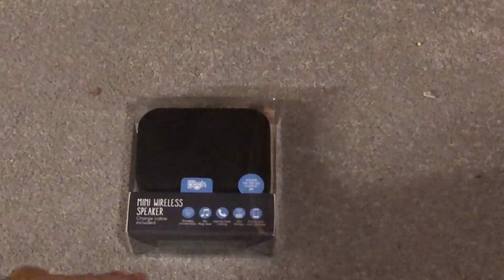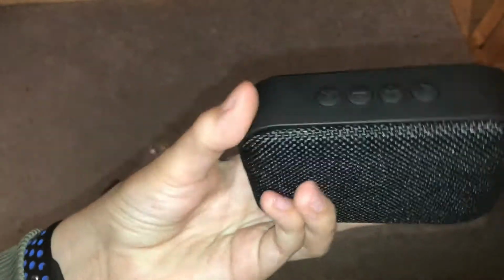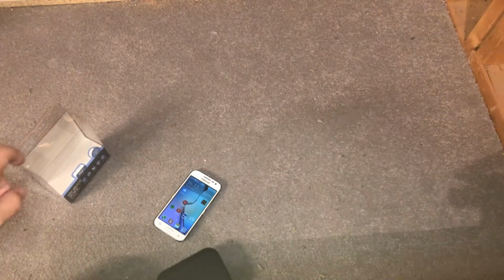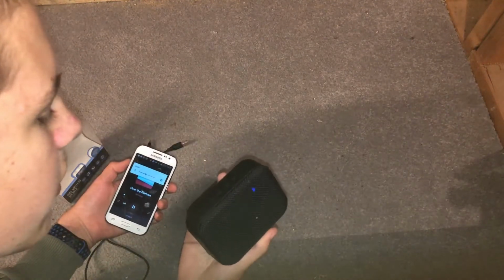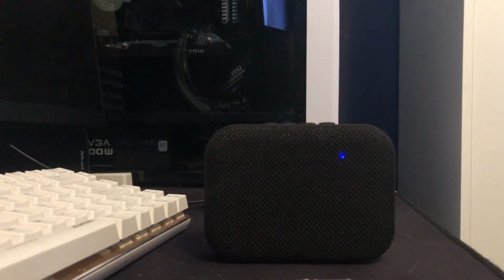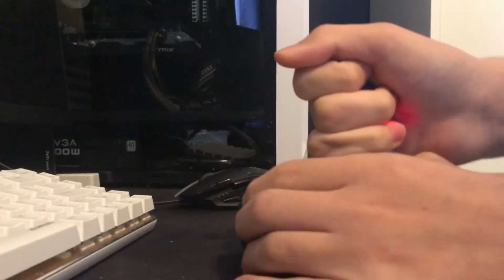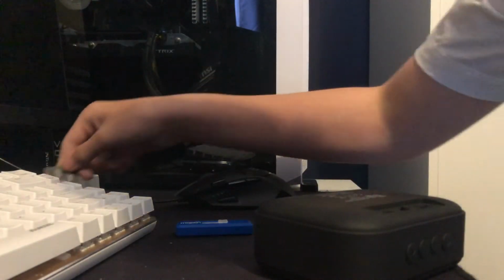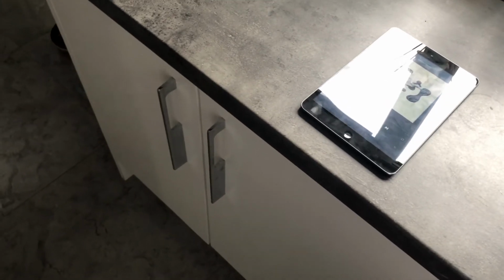Poundland Bluetooth speaker unboxing setup and review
If you have any video suggestions please click this link and type them in i will most likely do them